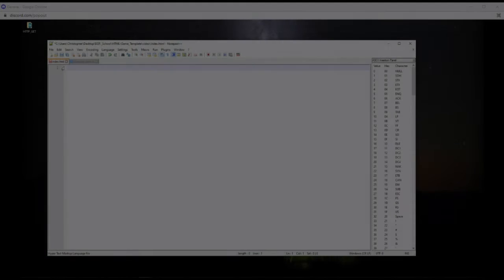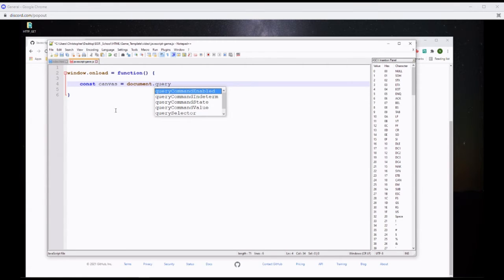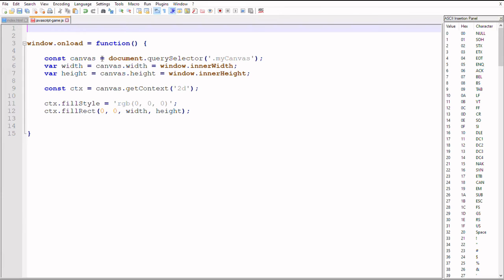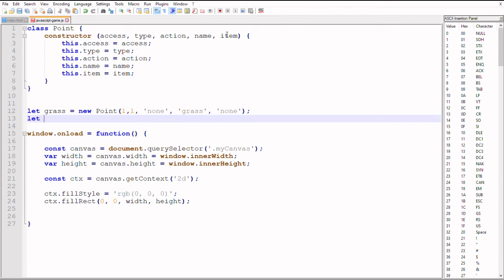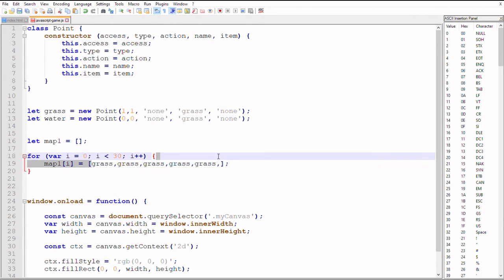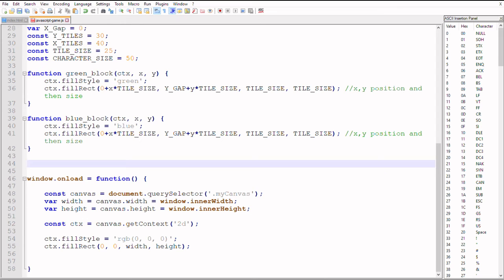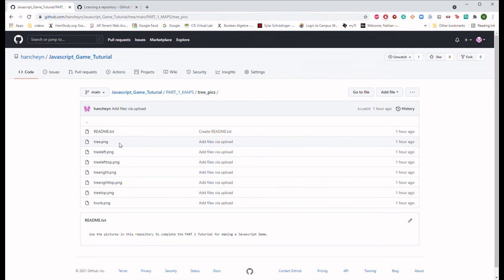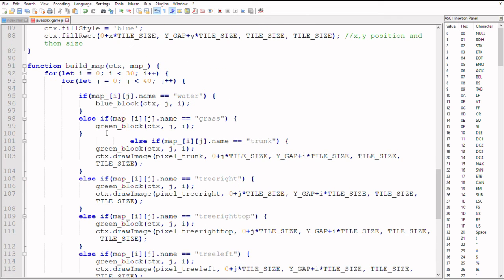JavaScript Game Tutorial: Part 1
Part 1: MAPS

Home Page:
SolsticeVibe.com